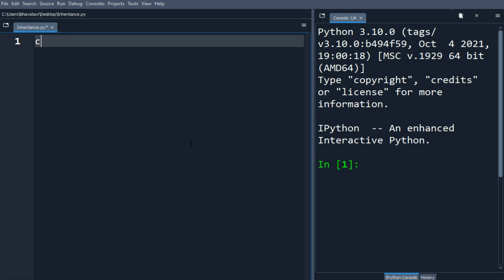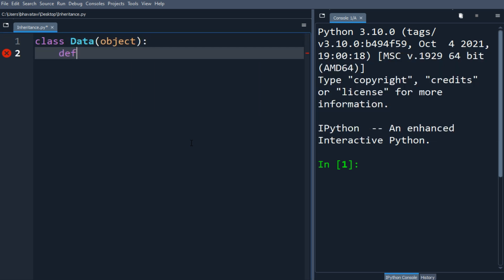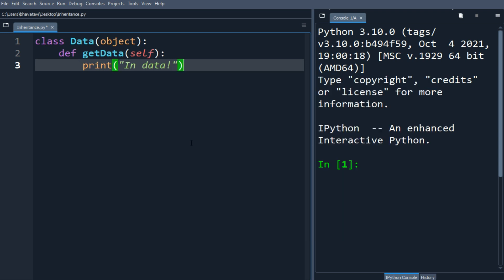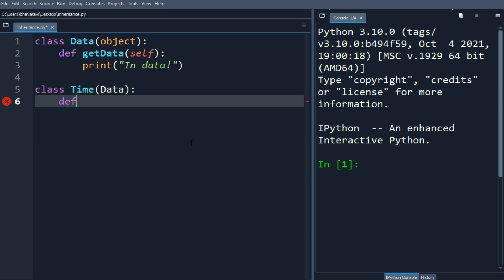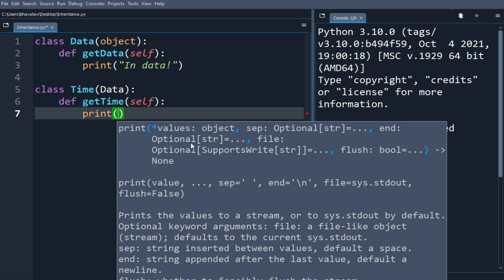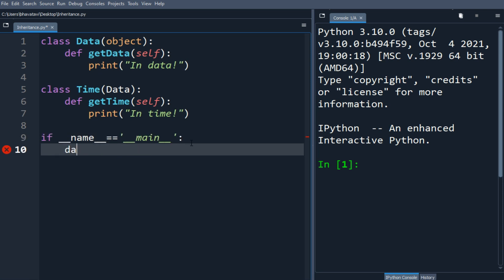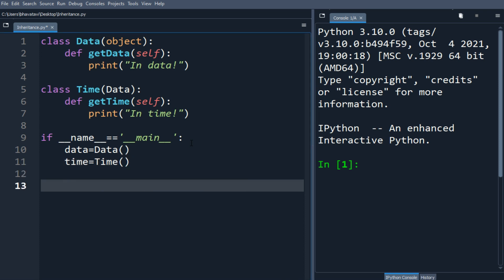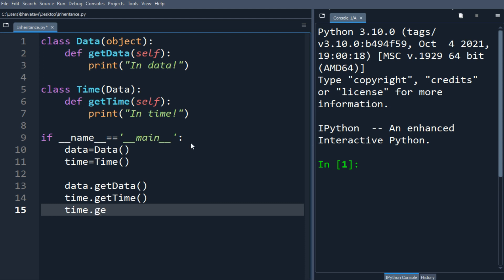232. Inheritance Lookup Order is Instance Attributes, Class Attributes and from the Base Class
Code:
class Data(object):
    def getData(self):
        print("In data!")

class Time(Data): inheriting from Data class
    def getTime(self):
        print("In time!")

if __name__=='__main__':
    data=Data()
    time=Time()

    data.getData()
    time.getTime()
time.getData inherited Data method